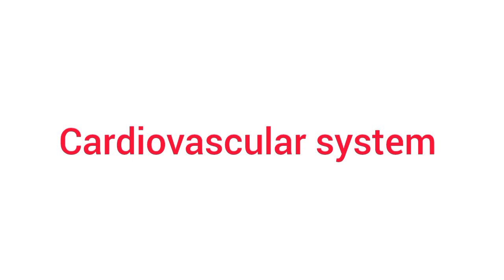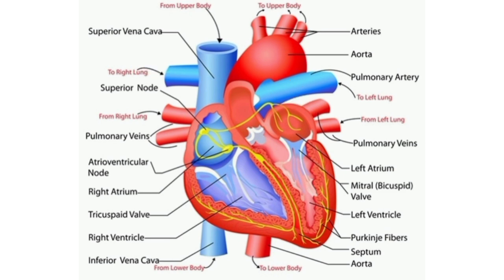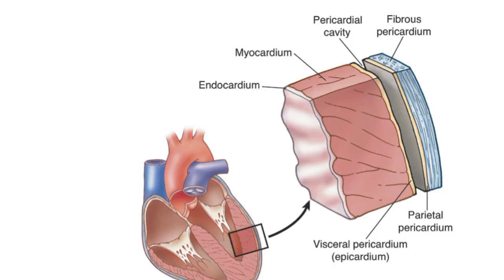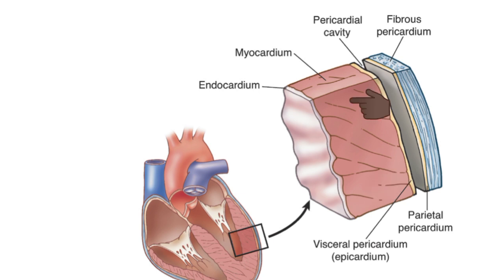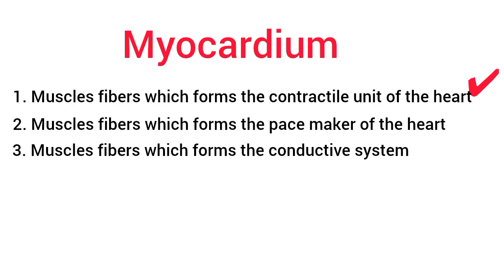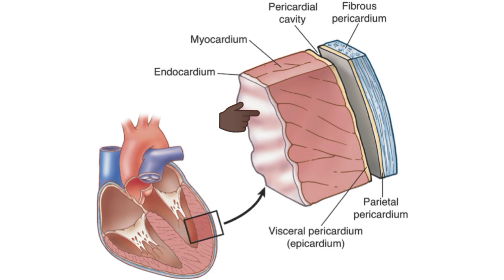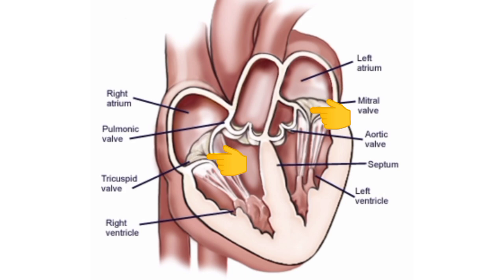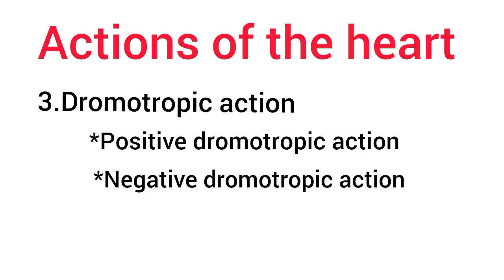The Cardiovascular System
The Cardiovascular System consist of the heart and blood vessels physiology health anatomyandphysiology @Uduaklectures